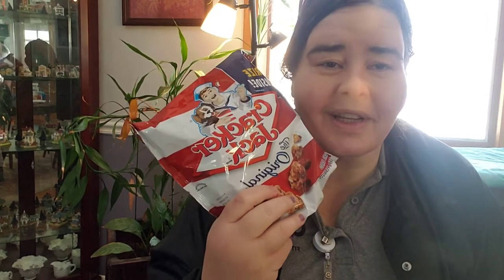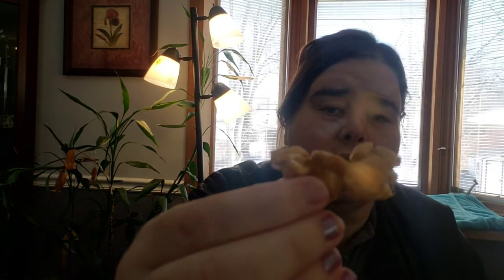Trying Cracker Jacks, Fiddle Fiddle, and Cruch and Much. Which is my favorite?